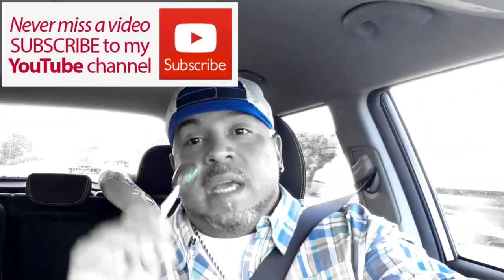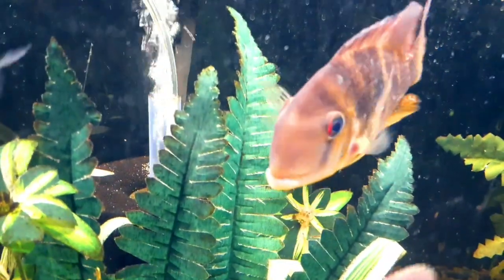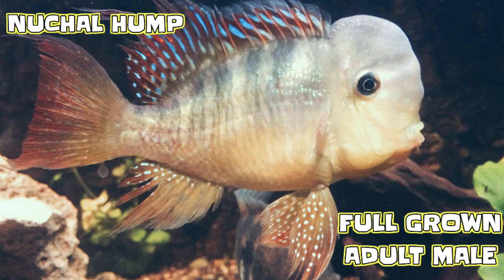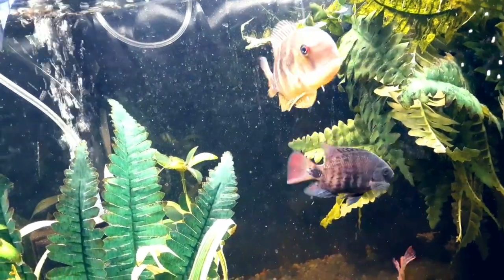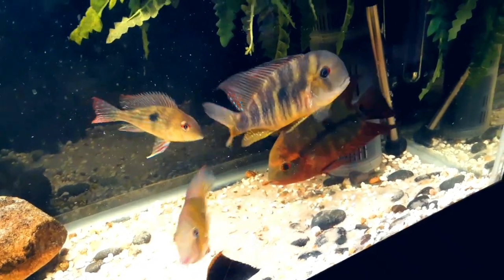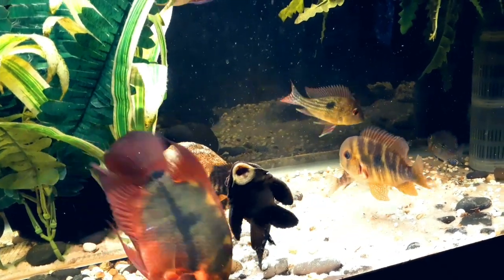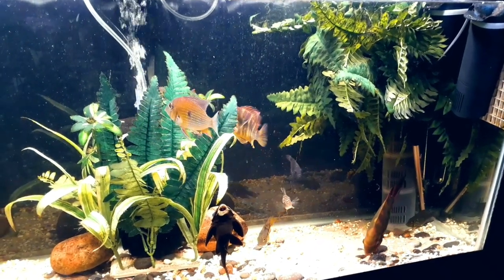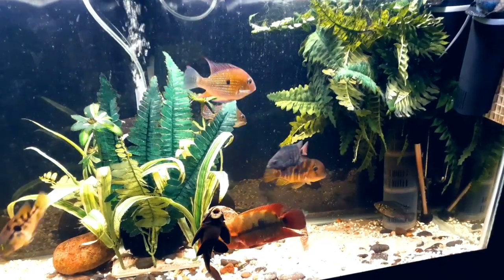GEOPHAGUS BALZANII SPECIES SPOT LIGHT & CARE GIUDE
GEOPHAGUS BALZANII IS ONE OF THE MORE UNIQUE LOOK GEO YOU CAN GET. IT IS ALSO A UNIQUE GEOPHAGUS RO KEEP, IF YOU CAN GET PAST THAT FUNNY HUMP ON ITS HEAD. IM GOING TO GIVE YOU MY THOUGHTS ON THIS INCREDIBLE ANIMAL.
I WOULD LIKE TO THANK YOU FOR STOPPING BY AND REMIND YOU THAT I HOST A LIVESTREAM CHAT EVERY SUNDAY 8:PM EASTERN STANDARD TIME. MOST IMPORTANTLY NEVER 4-GET 2 STAY FUNKY 😎👍

(MOTTO)
My motto,
as I live and learn,
is
Dig and be dug
In return.
(Langston Hughes)

😎🙏 (PAY PAL)
😎📧(AQUA FUNK EMAIL)
😎📷(AQUA FUNK AQUATICS ON INSTAGRAM)

((ONLINE SUPPLIERS THAT I SUPPORT))
***I do not get paid for supporting these companies I just want to support fish tubers trying to make a living doing what we all love.

**AQUARIUM SUPPLIES**
😎🏷(PETSOTICS ON LINE)
**AQUARIUM PLANTS**
😎🌿(WARRIOR PLANTED TANKS ON FB)